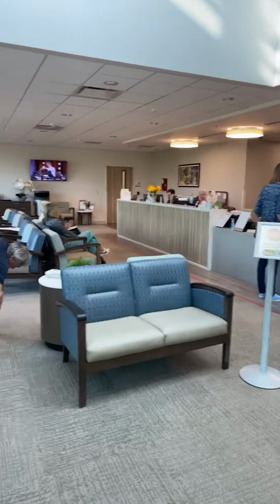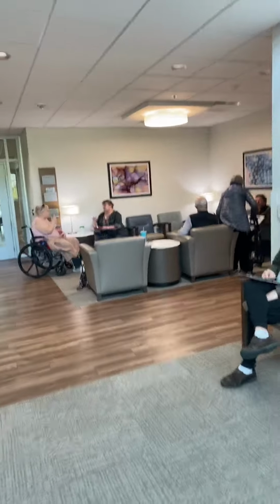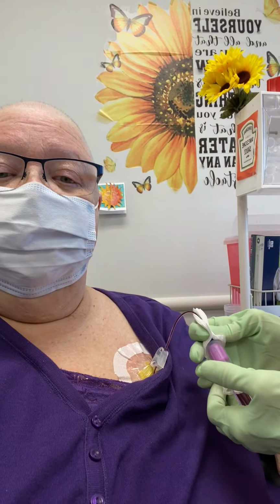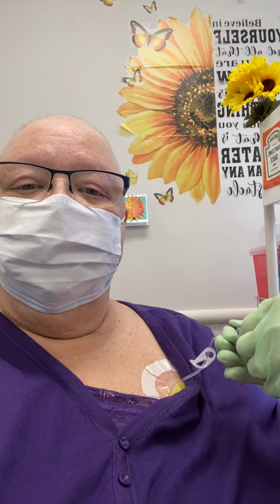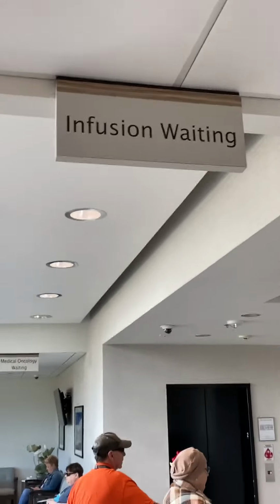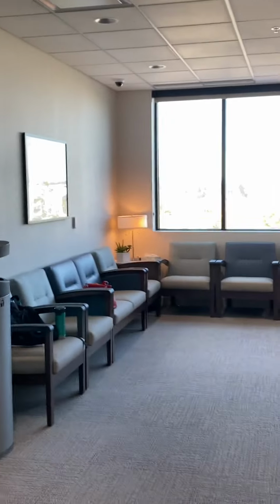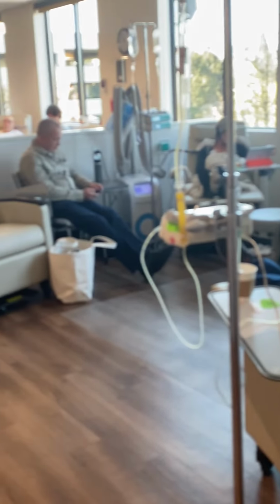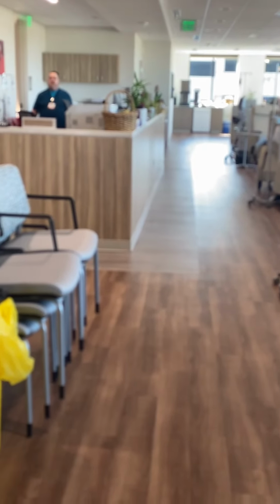My Journey with Ovarian Cancer, Compass Oncology Clinic, Part 6